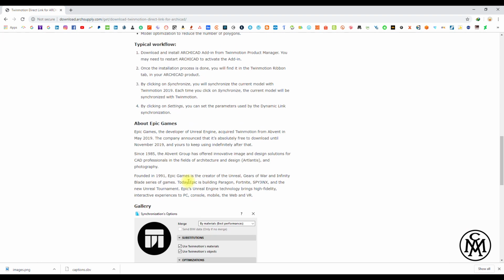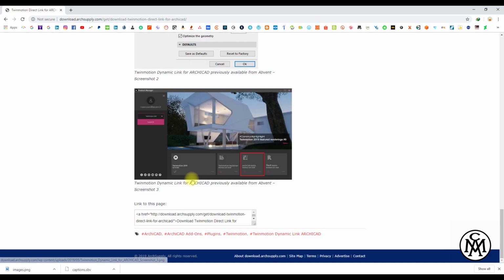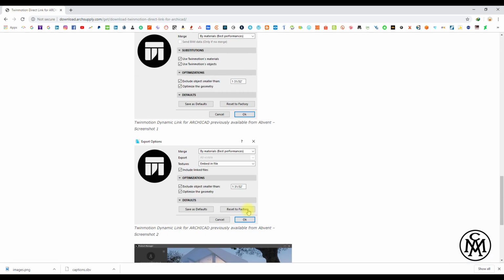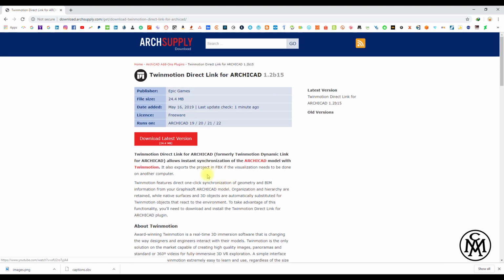How to Import Archicad to Twinmotion #2 | [1 CLICK] EASY SYNCHRONIZE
Import Archicad to Twinmotion | Archicad Twinmotion Synchronization

Twinmotion Direct Link for ARCHICAD (formerly Twinmotion Dynamic Link for ARCHICAD) allows instant synchronization of the ARCHICAD model with Twinmotion.